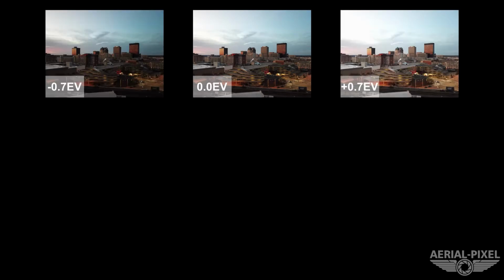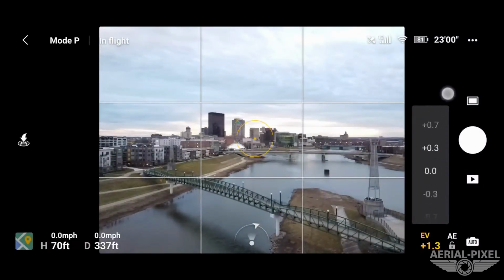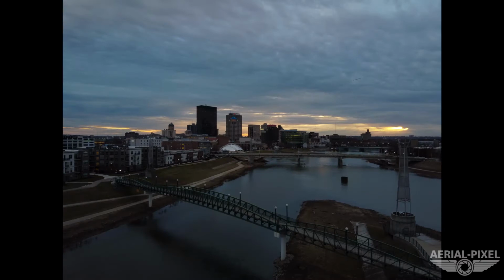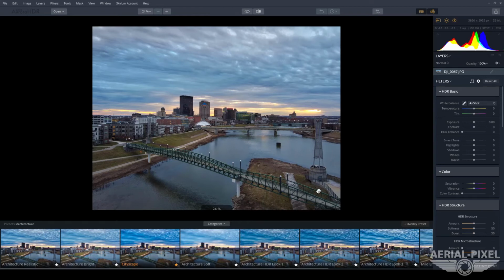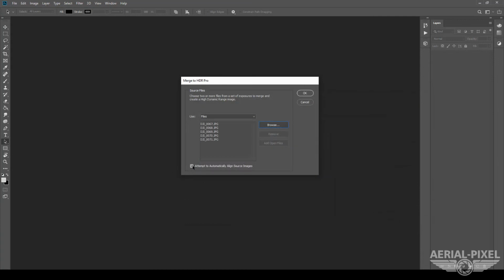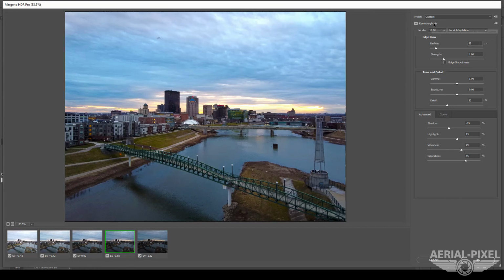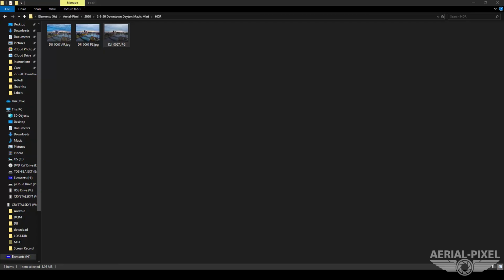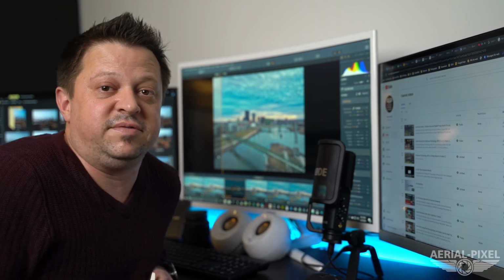HDR Photography on the DJI Mavic Mini? Yes You Can! Plus a DJI Care Refresh Giveaway!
The Mavic Mini Refresh Giveaway contest is now closed, congratulations to the winners: Pat Dunnuck
and Dr. Doug Drones On!

Learn how to create HDR (High Dynamic Range) Photographs on your DJI Mavic Mini!

The DJI Mavic Mini is a super capable drone, it boasts a 30 minute flight time, 2.4K video 12MP photos and so much more. Now get even more amazing photos out of this sub-$400 drone with HDR.

If you haven't purchased a DJI Mavic Mini yet, what are you waiting for? It is by far one of DJI's best sellers right now.